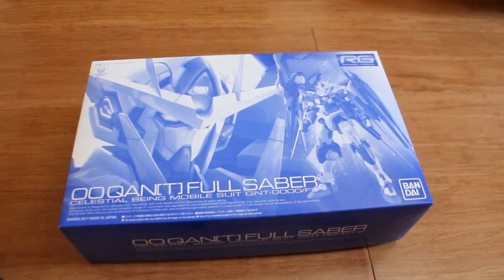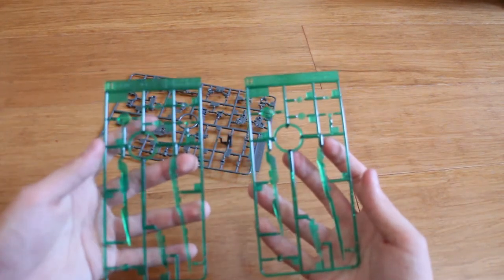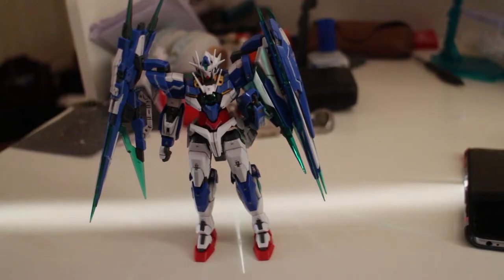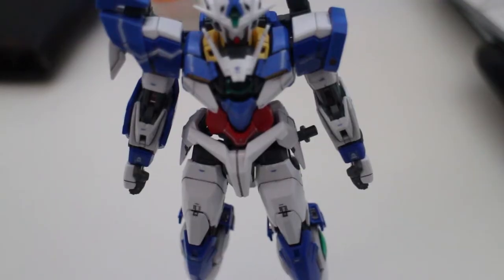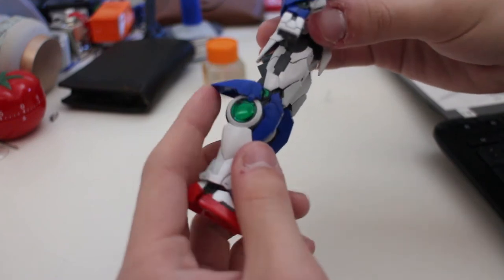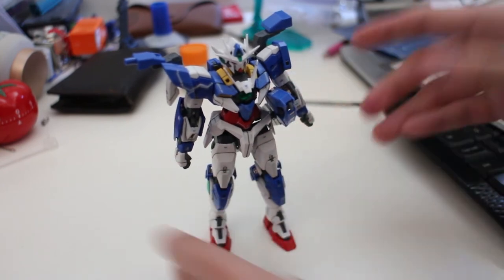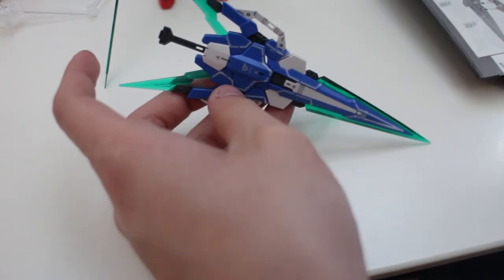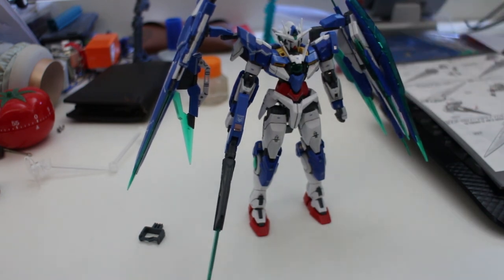RG 1/144 00 Qan[T] Full Saber Review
0:00 Intro
4:40 Time Lapse Build
8:23 Review

00 Qan[T] Full Saber:

00 Qan[T] Full Saber, an original 00 Qan[T] with a new GN Sword IV Full Saber add on equipment, it was supposed to be function and designed like the 0 Raiser. In the end, both equipment were just hanging at the side of the backpack joints. Unlike the 00 Qan[T]'s new GN drive, this time it went back to the traditional cone shape GN drive. The new equipment could push the combat battles to maximum.

Weapons:

GN Sword V: Primary weapon for the 00 Qan[T], the material on the blade is the same like the one been used on the GN condenser. It got special joints on the blade to let six sword bits join together to form either a buster rifle or buster sword. Stored on the left waist when not in use

GN Shield: Mounted on the left side of the backpack, the shield is expandable as it got a GN drive inside the shield. Six GN bits stored at the side of the shield, it could also combined with the GN drive at the back to activate Quantum Burst

GN Sword Bits: Total six of them, defined as A.B.C, A is the longest bits, B is the medium size bits, C is the shortest bits. It could join on the GN Sword V to form buster rifle or buster sword, all six bits were remote controlled, it got hidden handles inside so it could use as close combat weapon

GN Sword IV: Developed the design combined from GN Sword II and GN Sword III. It got a handle at the bottom to let the mobile suit held on it. It also could changed into 5 different modes

GN Sword IV Saber Mode: Basic form of the weapon, it got two GN Gunblades attached at the bottom

GN Sword IV Rifle Mode (High Output & Rapid Fire): Second form of the full saber, in this form, only the top part of the sword is used and the GN Gunblade still attached to it functions as the rifle mode's handle

GN Sword IV Rifle Mode (Wide Cutter): Third mode of the full saber, It is similar to the second form but has the GN Sword IV's blade folded forward

GN Sword IV Full Saber (Full Saber Mode): Fourth mode of the full saber, it's actually the Saber Mode with the three GN Gunblades attached, but the GN Gunblade attached to the top part is rotated 180 degrees and its blade is facing the bottom part of the sword

GN Sword IV Full Saber (GN Launcher Mode): Fifth mode of the full saber, it is the basically the fourth form held horizontally, but with the sword handle retracted and the two GN Gunblades at the bottom part are rotated with their blades facing outward. In this form, the GN Sword IV is held using both the two GN Gunblades.

GN Gunblades: These are three dagger like weapons mounted on the GN Sword IV. They possess both a Gun Mode and a Blade Mode

GN Gunblade Blade Mode: The first form of the GN Gunblades. The Gunblade act as a sword akin to the GN Sword Sword Mode

GN Gunblade Gun Mode: The second form of the GN Gunblades. The Gunblade act as a handgun akin to the GN Sword Gun Mode

GN Gunblade Twin Edge: The third form of the GN Gunblades. Two Gunblades in Blade Mode combined in a lancer-like appearance

MS Built: RG 1/144 00 Qan[T] Full Saber (Premium Bandai)
Built Time: 3 days
Edit Time: 6 Hours